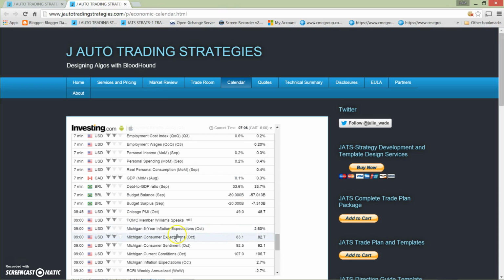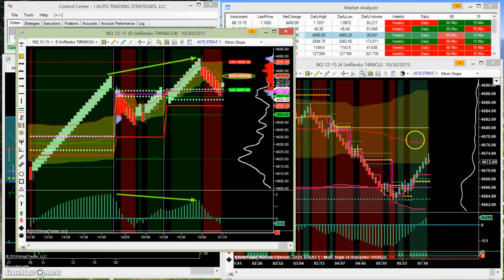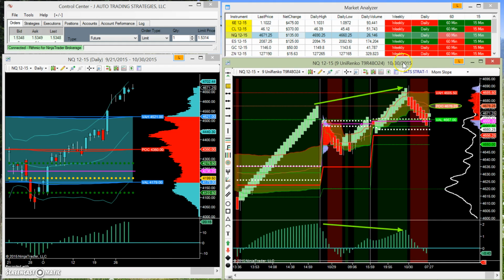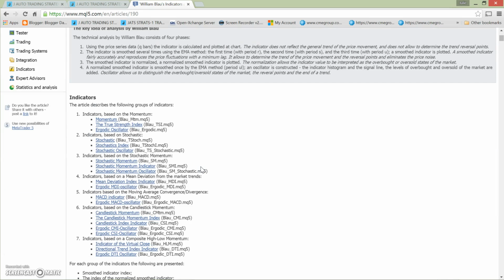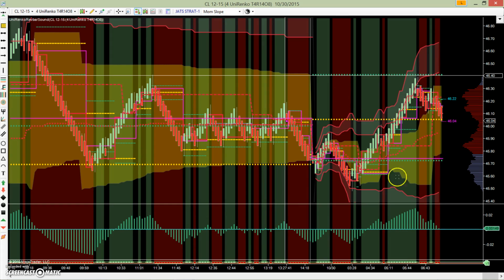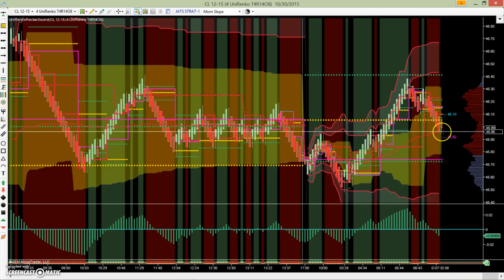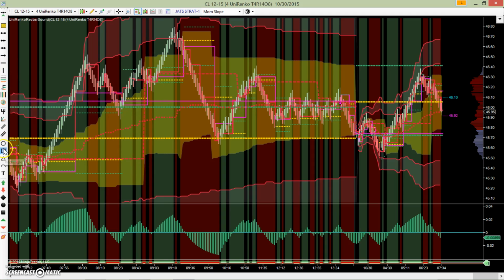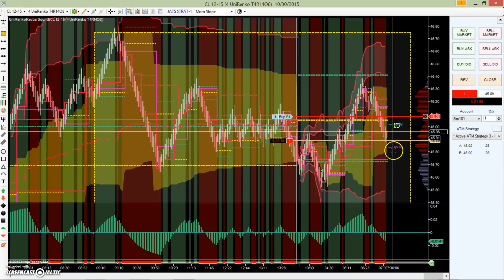Premarket 10/30 and Day Trading Methodology